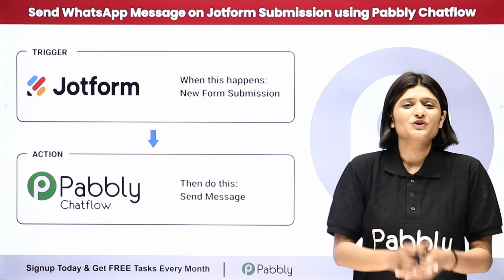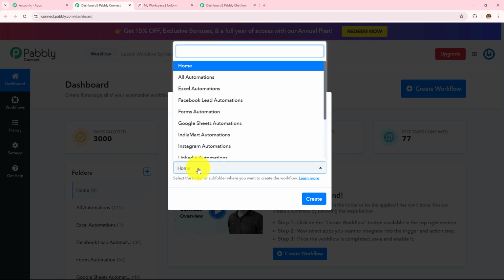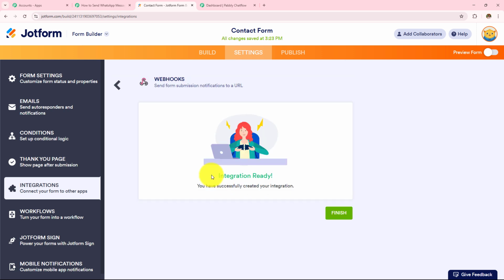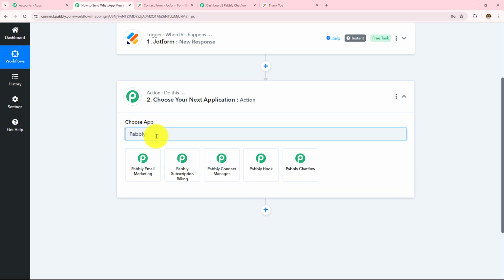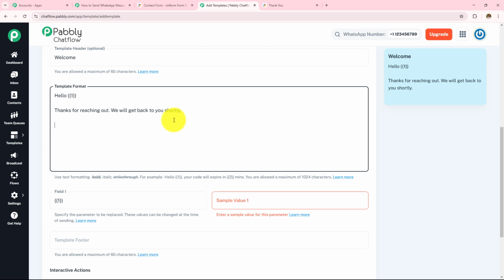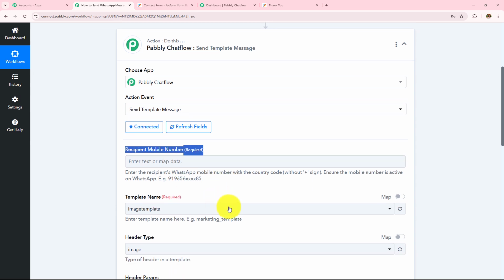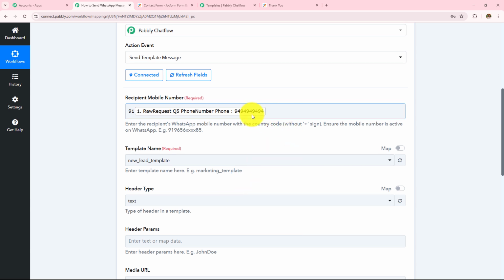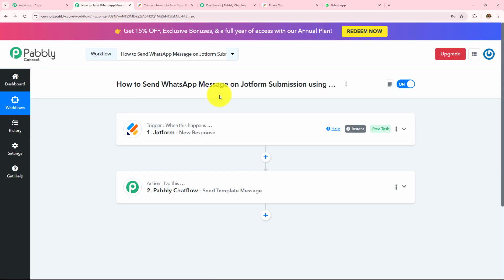How to Send WhatsApp Message on Jotform Submission using Pabbly Chatflow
In this video tutorial, we'll guide you through the process of automatically sending a WhatsApp message whenever a Jotform submission is received using Pabbly Chatflow.

Jotform is a powerful online form builder for collecting data, while WhatsApp is an effective communication tool for instant engagement. By integrating Jotform with Pabbly Chatflow, you can automate message sending, ensuring quick responses and improved customer interactions without manual intervention.

Use Case:-

As an owner of a business, I use Jotform to collect important customer information through Contact form. I also use Pabbly Chatflow to communicate with my customers on WhatsApp, ensuring I can send personalized updates and build better engagement. In this video with Pabbly Chatflow, I automated this process! Now, every time a customer submits a response via Jotform, they automatically receive a personalized WhatsApp message This ensures that customers receive timely, personalized responses without any manual effort on my part, enhancing their experience with my business.

Benefits of Pabbly Connect:

1. Automation: Save time, money, and resources by automating tasks.

2. Integration: Connect various web services to create efficient workflows.

3. Security: Enjoy industry-standard security for your data.

4. Scalability: Easily add new applications and services to your workflow.

5. Cost-effective: Choose from plans suitable for different business sizes, with no charges for internal tasks.